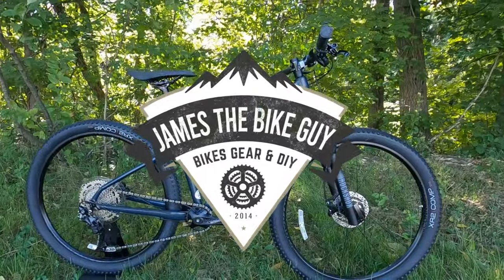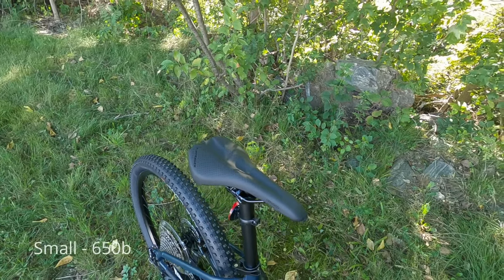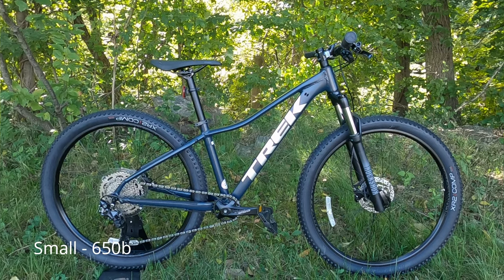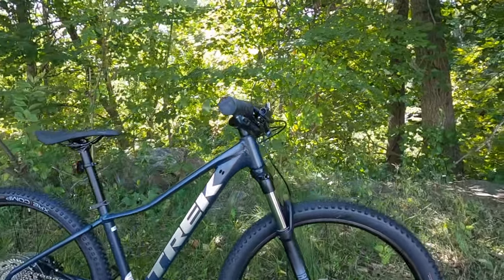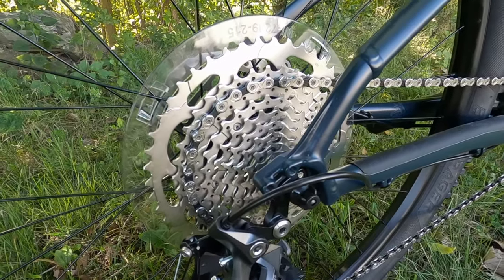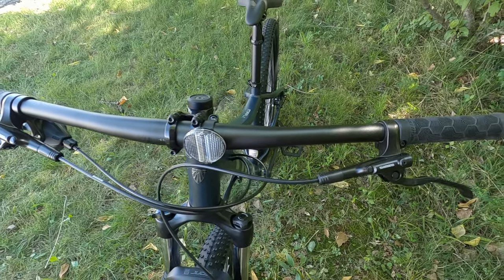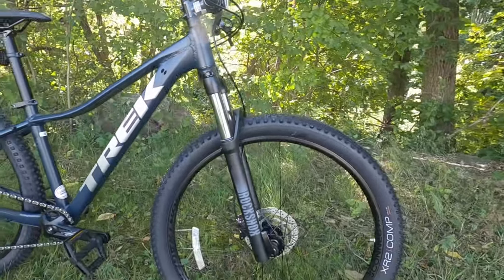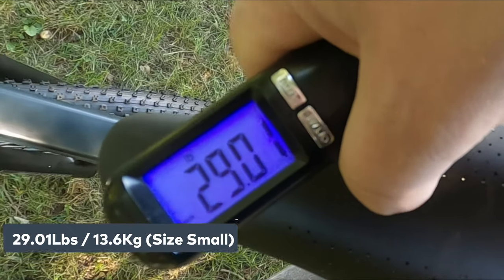The BEST Marlin yet! | 2021 Trek Marlin 7 Hardtail Mountain Bike Review of Features and Weight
This Trek Marlin 7 is a pretty sweet rig for mountain biking or rough road riding. 1x10 Shimano Deore drivetrain, RockShox Judy Silver fork, and everything needed to get riding.

The Gear I use:
Accurate Escali Scale
Canon EOS M6 Camera
Lavalier Microphone
Camera Tripod
GoPro Hero 8 Black
Google Pixel 4
Lav Mic for Gopro/Phone
Cell Phone Gimbal (Bikes Shots)